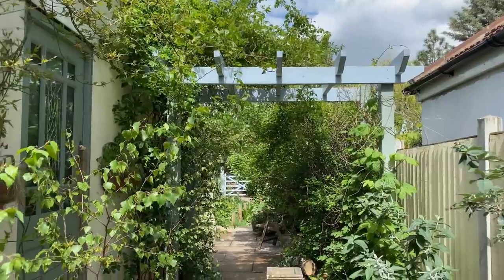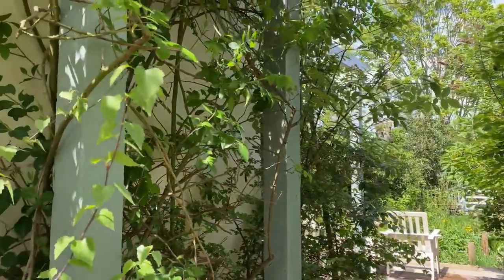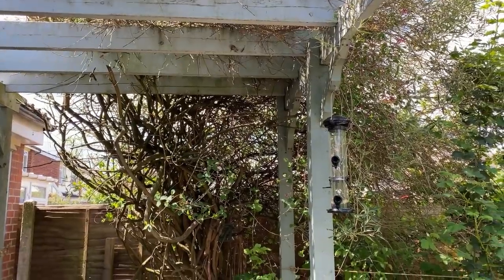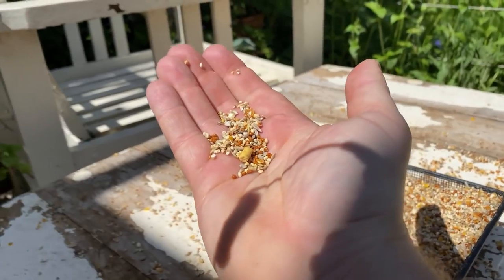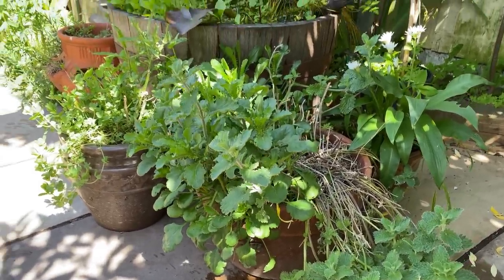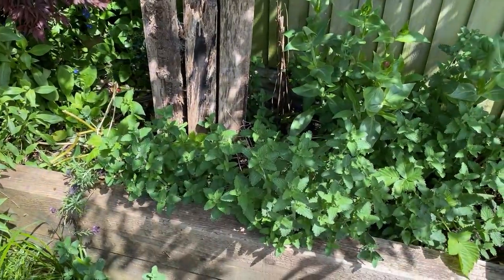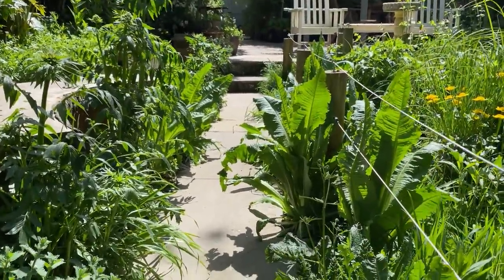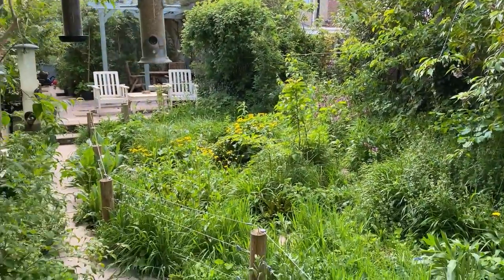My English Garden Tour - Early May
Gardening For Wildlife - In this video we take a tour of my own garden, look at the main features including the trees, shrubs, plants, meadow and pond to name a few and explore how they benefit wildlife.

Many thanks,
Joel Ashton